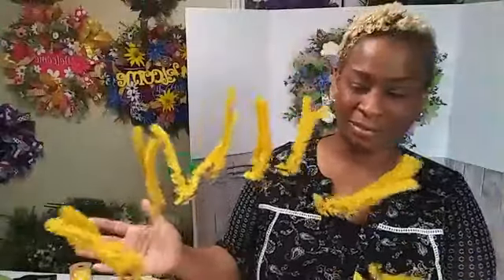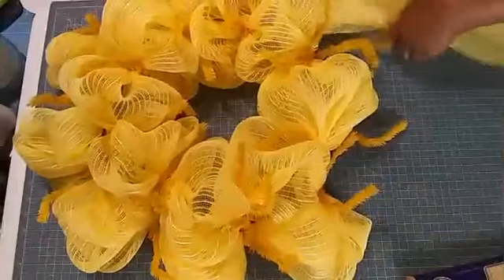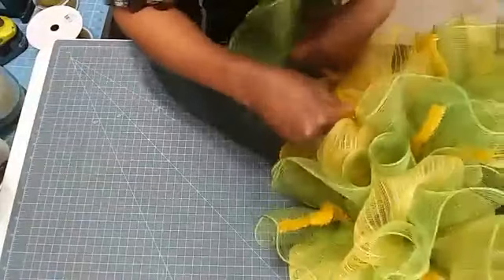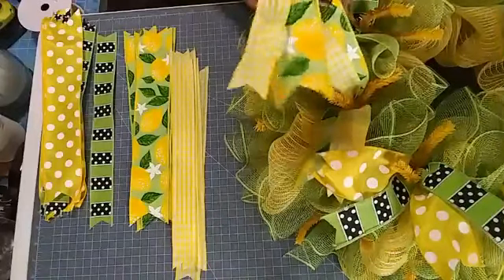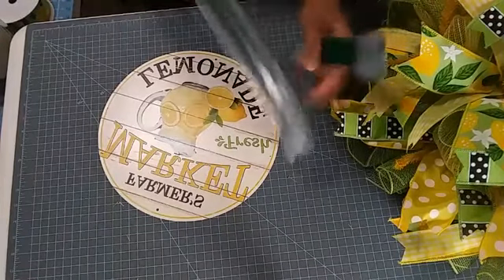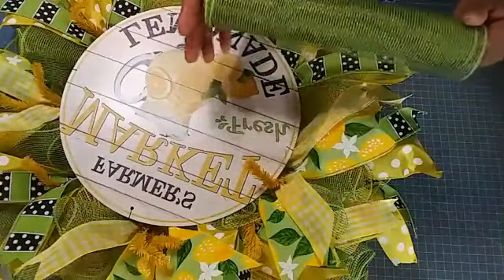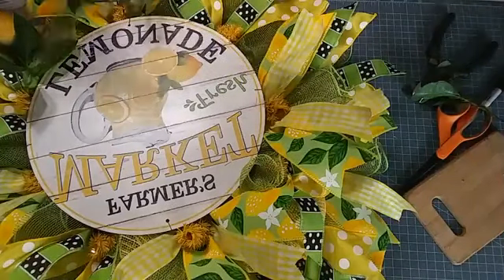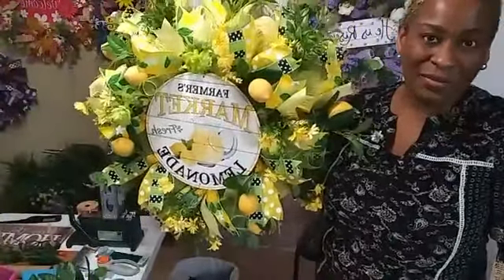Lemonade Wreath Video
In this lemonade wreath DIY tutorial I teach you step by step and provide inspiration on how to make a lemonade wreath for yourself or as a gift.

Thank you for checking out my YouTube channel.  I hope this information was helpful and inspires you to make something new!